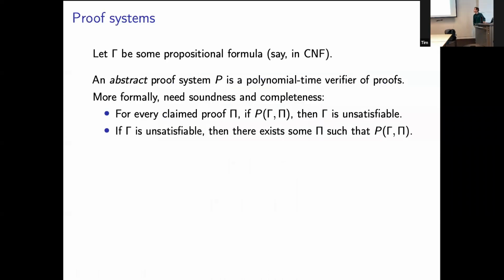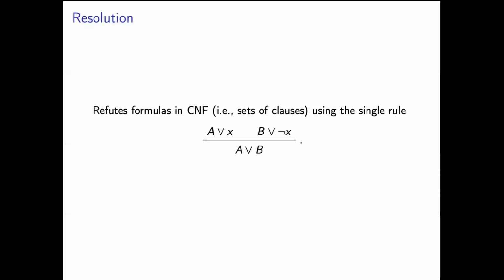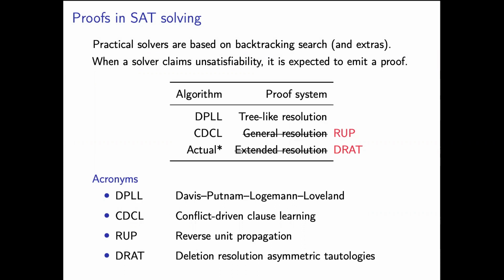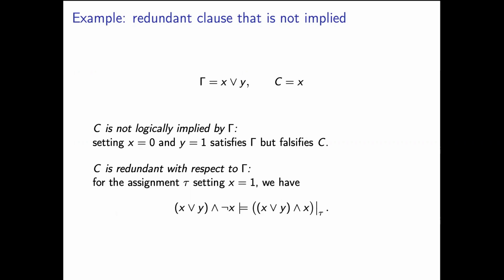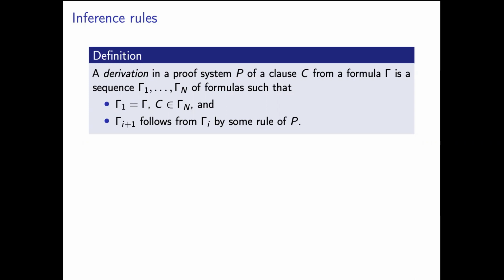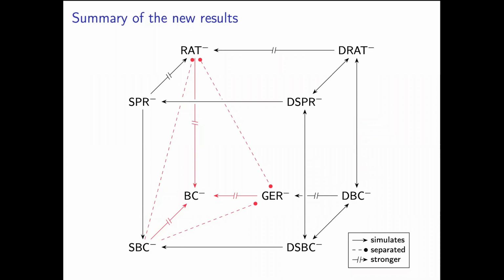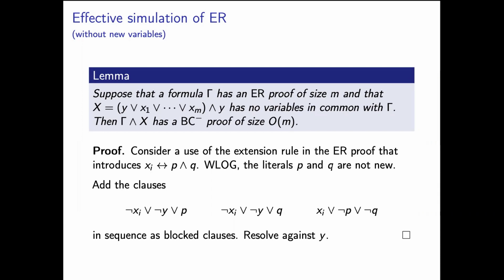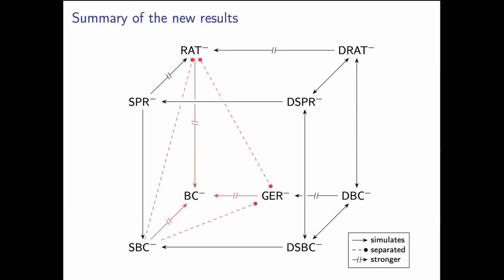Emre Yolcu: Exponential Separations using Guarded Extension Variables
CMU Theory Lunch talk from November 30, 2022 by Emre Yolcu: Exponential Separations using Guarded Extension Variables.